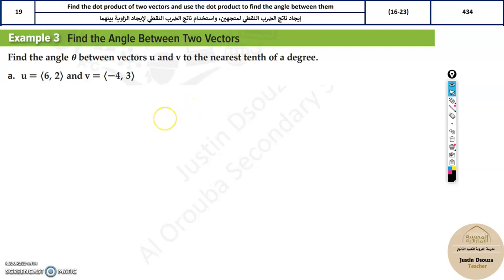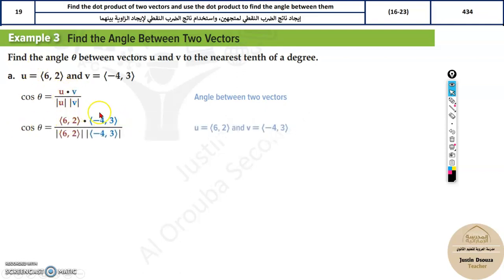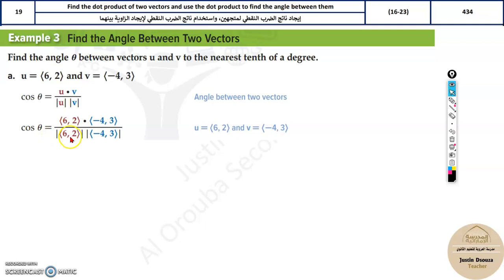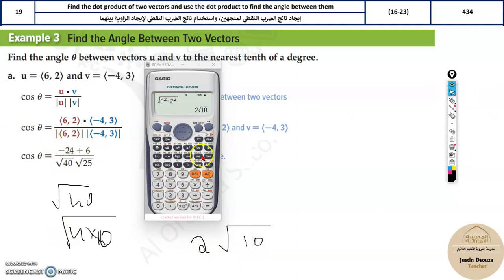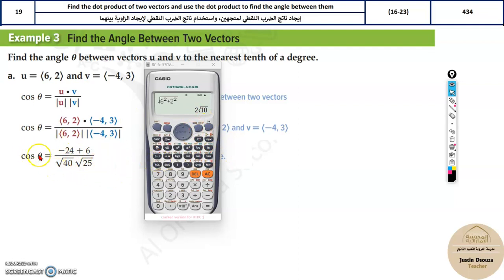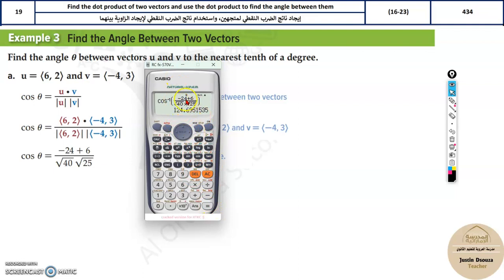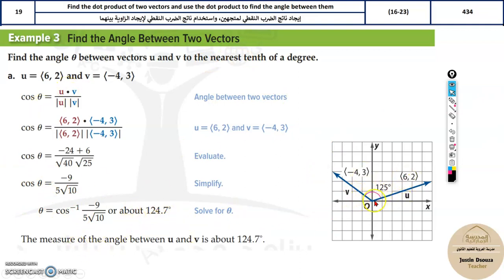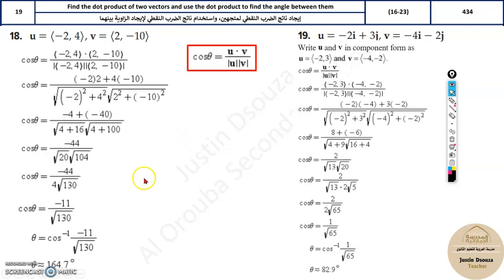G11Adv 19 Find the dot product of two vectors and use the dot product to find the angle between them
LO: Find the dot product of two vectors and use the dot product to find the angle between them.